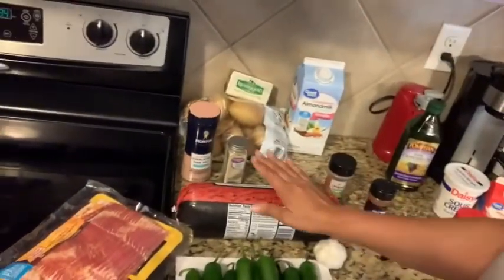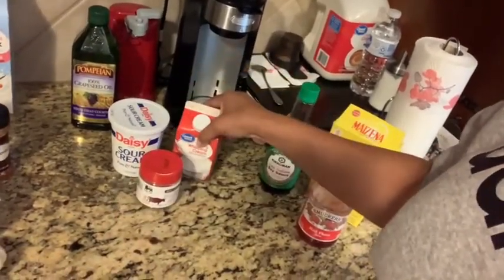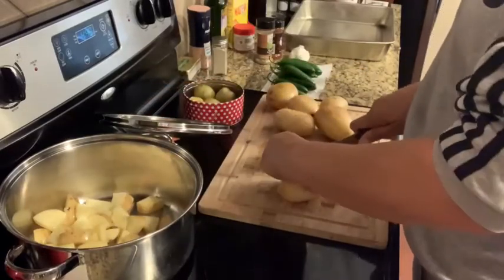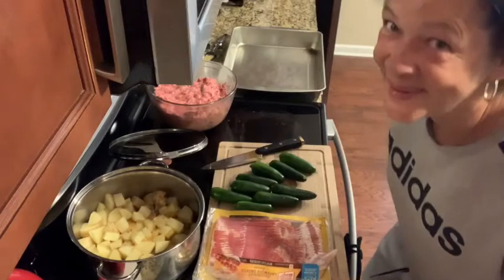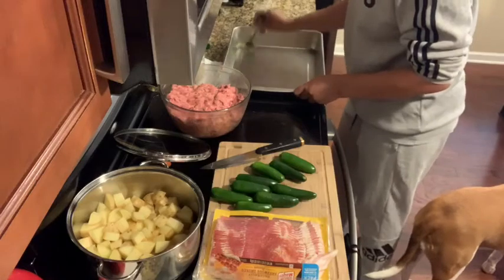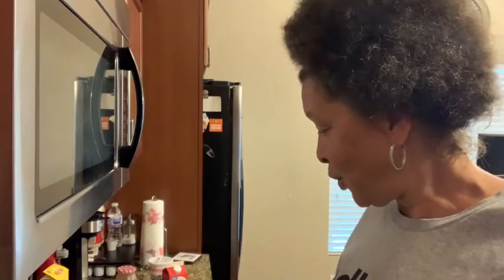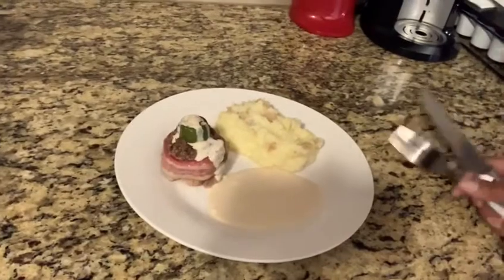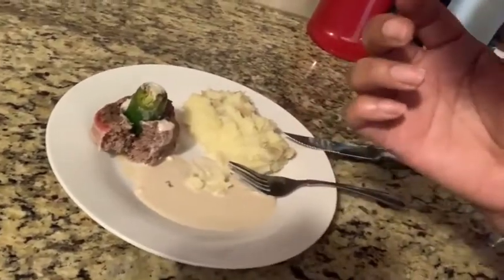Meatballs with jalapeños, mash potatoes and creamy sauce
This was an experiment on its own 😂 but think goodness the family was happy 😅